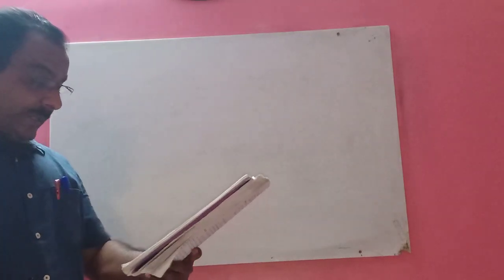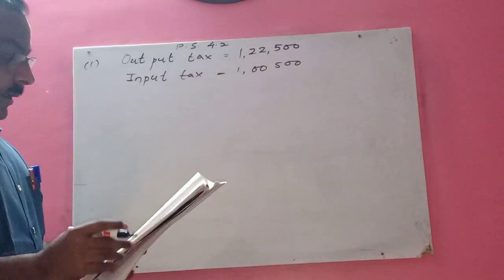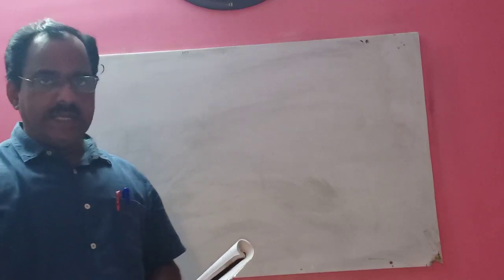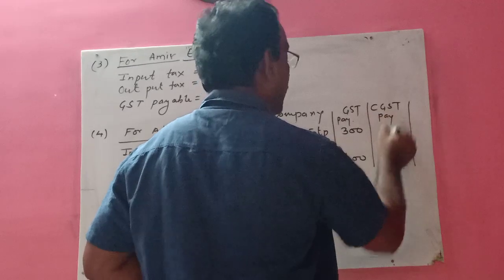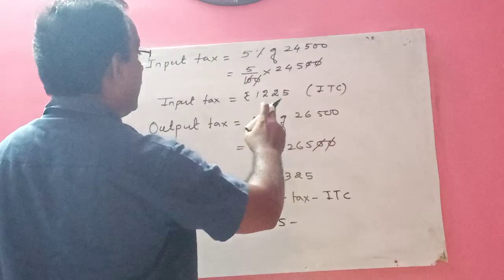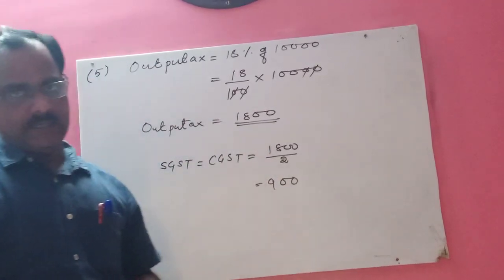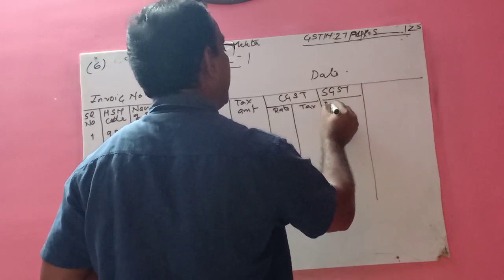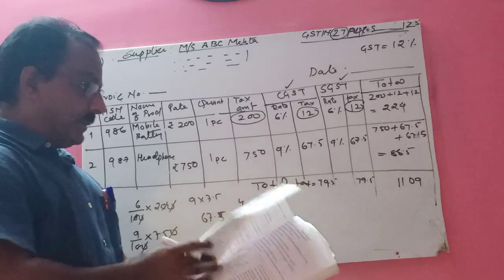Std 10 Mathematics Part -1 Chapter 4-Financial Planning